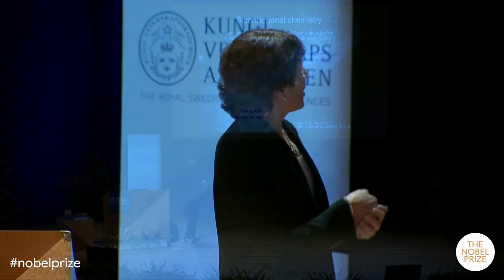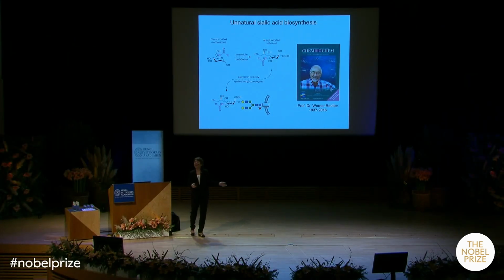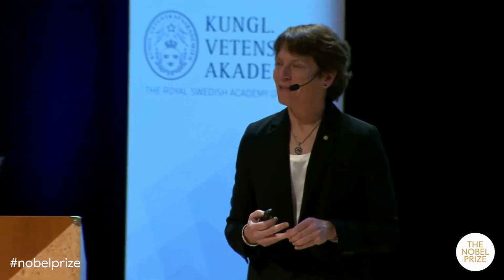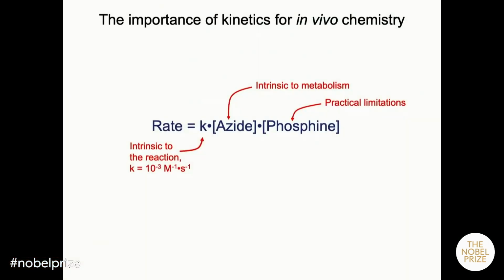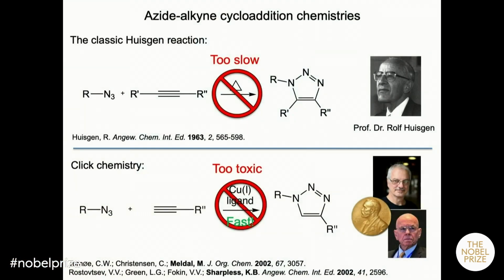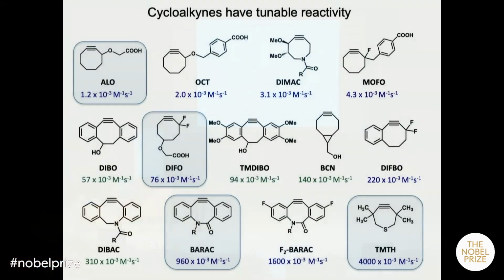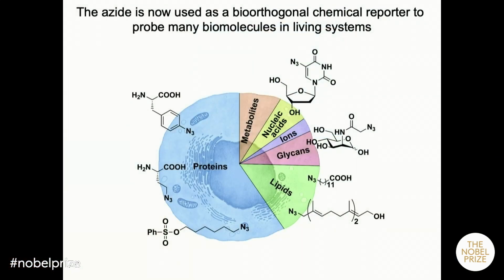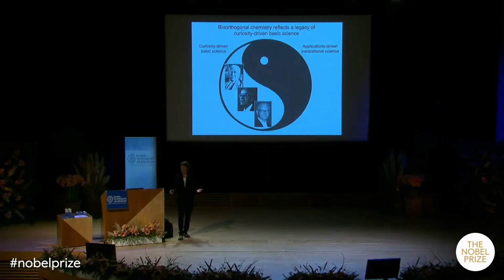Scientist Stories: Carolyn Bertozzi, Bioorthogonal Chemistry & Glycobiology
Carolyn Bertozzi's research interests span the disciplines of chemistry and biology with an emphasis on studies of cell surface sugars important to human health and disease. Her research group profiles changes in cell surface glycosylation associated with cancer, inflammation and bacterial infection, and uses this information to develop new diagnostic and therapeutic approaches, most recently in the area of immuno-oncology.

Dr. Bertozzi completed her undergraduate degree in Chemistry at Harvard University and her Ph.D. at UC Berkeley, focusing on the chemical synthesis of oligosaccharide analogs. During postdoctoral work at UC San Francisco, she studied the activity of endothelial oligosaccharides in promoting cell adhesion at sites of inflammation. She joined the UC Berkeley faculty in 1996. A Howard Hughes Medical Institute Investigator since 2000, she came to Stanford University in June 2015, among the first faculty to join the interdisciplinary institute ChEM-H (Chemistry, Engineering & Medicine for Human Health). She is now the Baker Family Director of Stanford ChEM-H.

Named a MacArthur Fellow in 1999, Dr. Bertozzi has received many awards for her dedication to chemistry, and to training a new generation of scientists fluent in both chemistry and biology. She has been elected to the Institute of Medicine, National Academy of Sciences, and American Academy of Arts and Sciences; and received the Lemelson-MIT Prize, the Heinrich Wieland Prize, the ACS Award in Pure Chemistry, and the Chemistry of the Future Solvay Prize, among others.

The Bertozzi Group develops chemical tools to study the glycobiology underlying diseases such as cancer, inflammation, tuberculosis and most recently COVID-19. She is the inventor of "bioorthogonal chemistry", a class of chemical reactions compatible with living systems that enable molecular imaging and drug targeting. Her group also developed new therapeutic modalities for targeted degradation of extracellular biomolecules, such as antibody-enzyme conjugates and Lysosome Targeting Chimeras (LYTACs). As well, her group studies NGly1 deficiency, a rare genetic disease characterized by loss of the human N-glycanase.

Several of the technologies developed in the Bertozzi lab have been adapted for commercial use. Actively engaged with several biotechnology start-ups, Dr. Bertozzi cofounded Redwood Bioscience, Enable Biosciences, Palleon Pharmaceuticals, InterVenn Bio, OliLux Bio, Grace Science LLC and Lycia Therapeutics. She is also a member of the Board of Directors of Lilly.